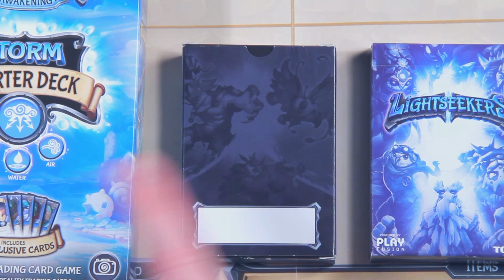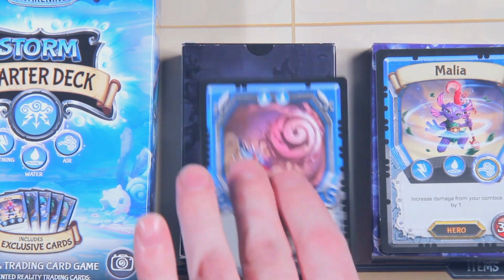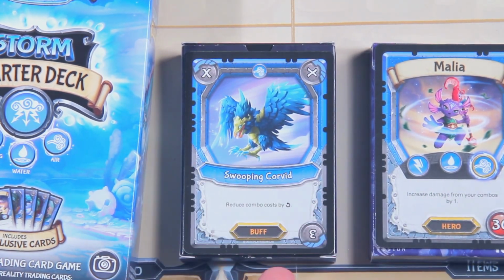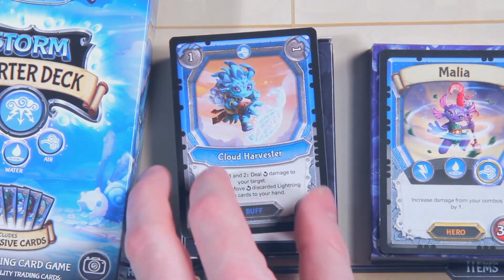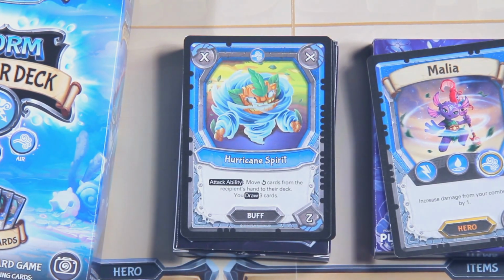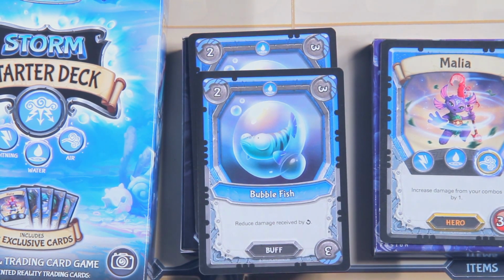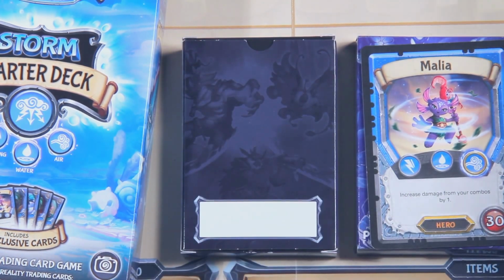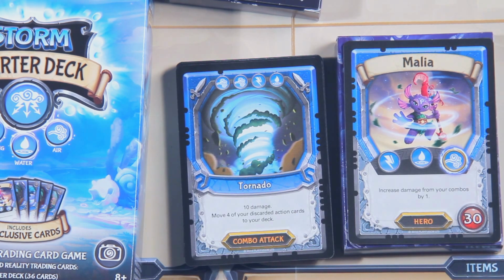Kohdok Unboxes the Storm Starter Deck!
Again, big thanks to @The_King_Vire for the deck!

NOTE: Exclusive cards are Malia, Tornado, Swooping Corvid, Guard Snail, and Lightning Bringer. The only one of those cards worth pursuing more copies of is maybe Swooping Corvid, which is a 2-of at best, so you don't really need to buy more than one deck unless you really gotta have that second Swooping Corvid.

This also means that important cards such as Dust Fiend and Storm Whisperer can theoretically be found in Booster Packs, so you pretty much only need one deck for Malia and the one Swooping Corvid.